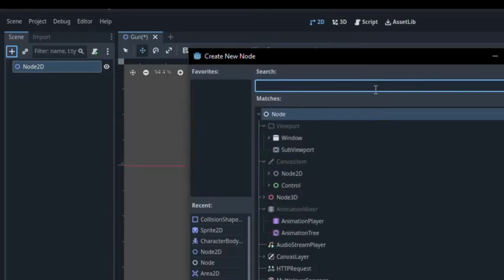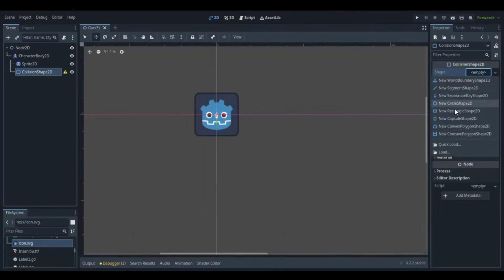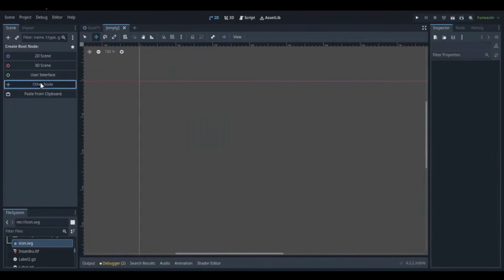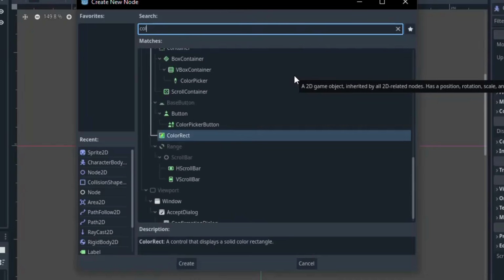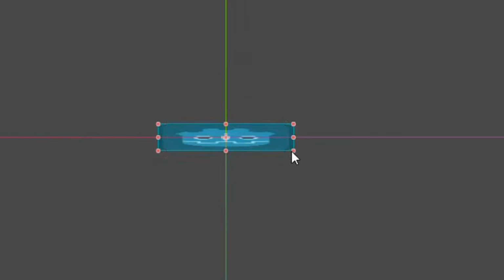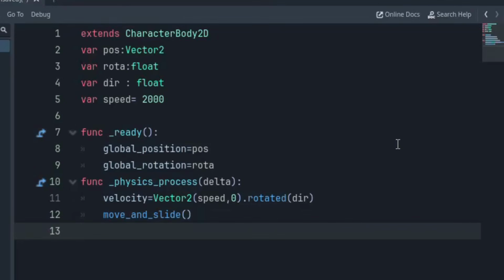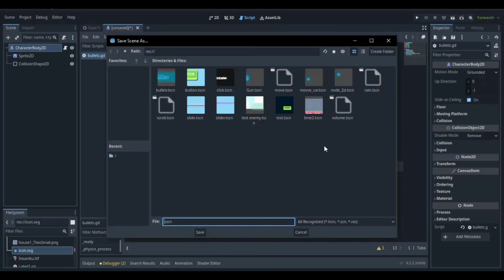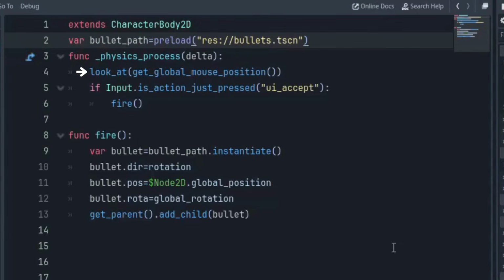Simple Shooting system in Godot4 2D | godot tutorial.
Your support means a lot, and I hope these tutorials are helping you level up your skills!😀